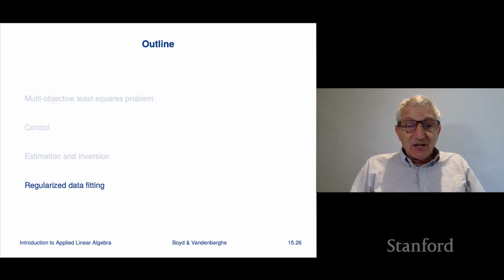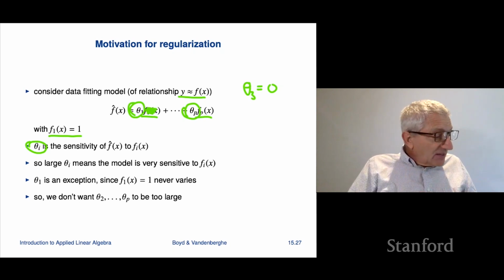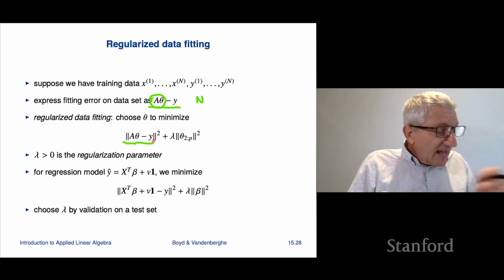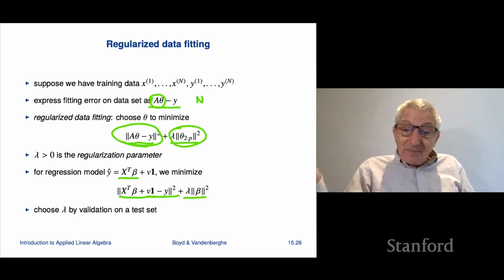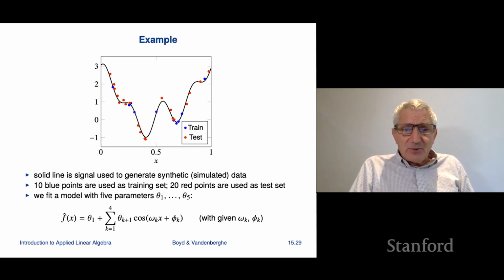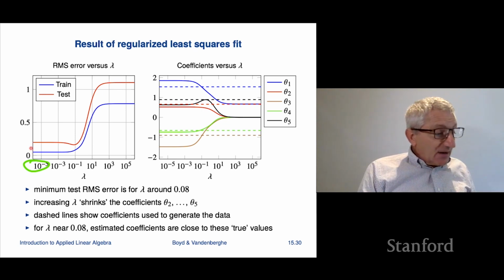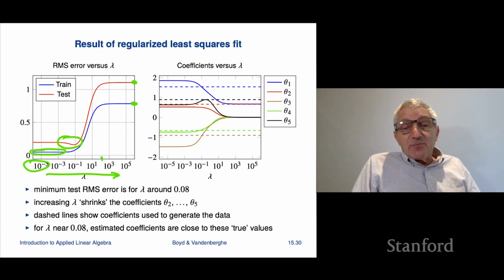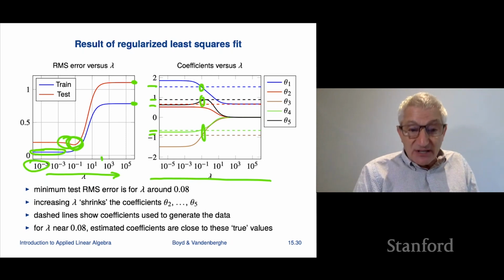Stanford ENGR108: Introduction to Applied Linear Algebra | 2020 | Lecture 44-VMLS reg data fitting